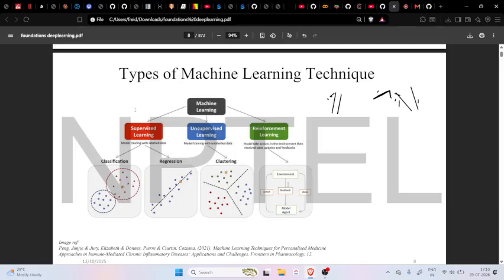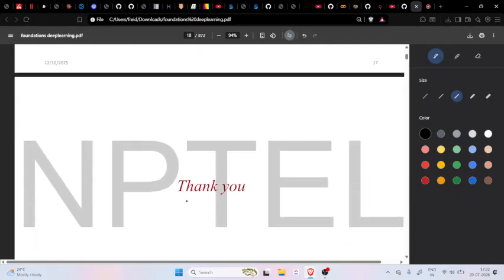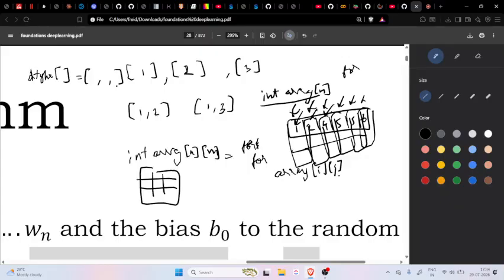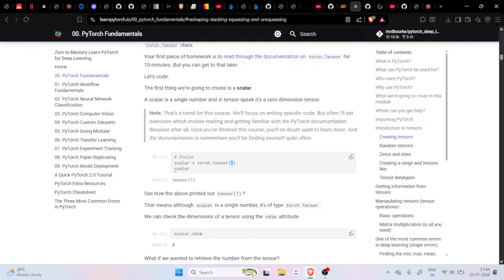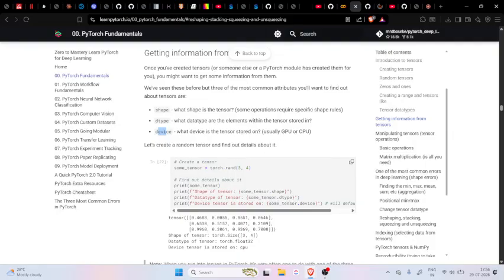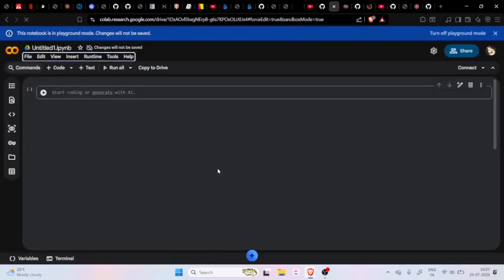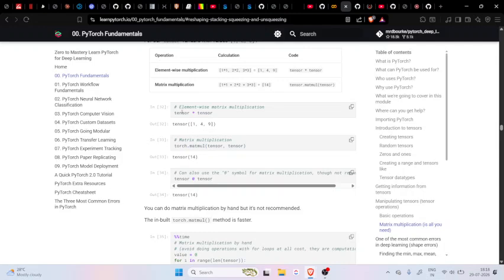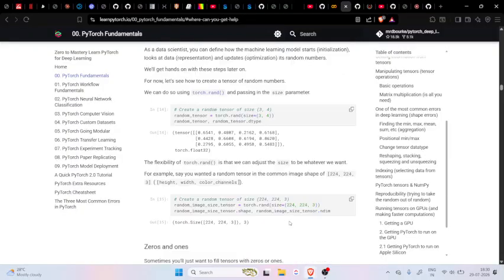IEEE SIG AIML Lec2